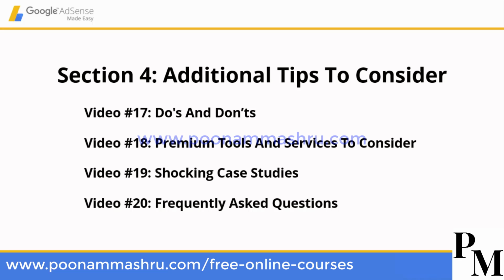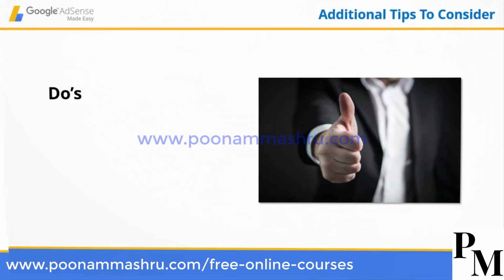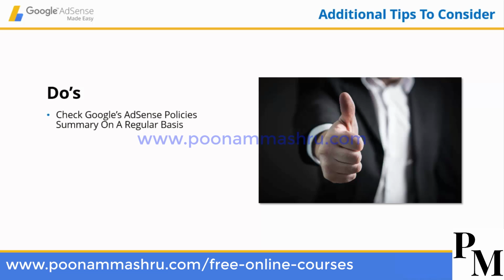Video 18 - Additional Tips | Google Adsense Course Online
Additional Tips to Consider.

2. Ask Questions on QUORA